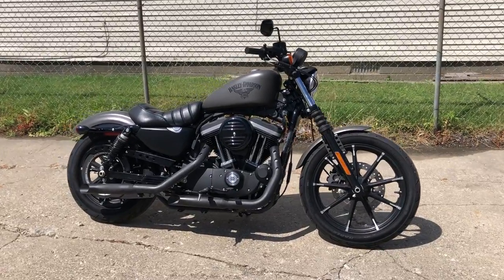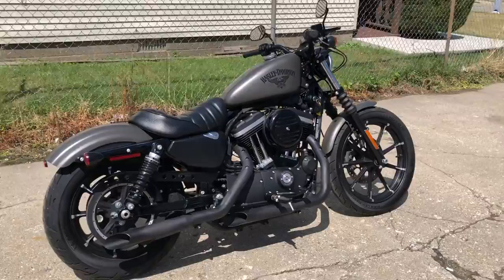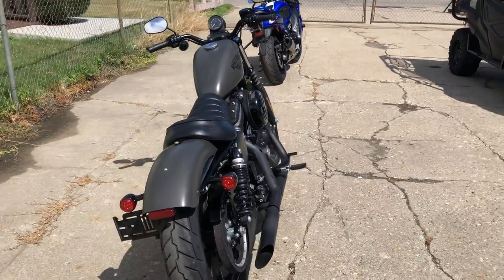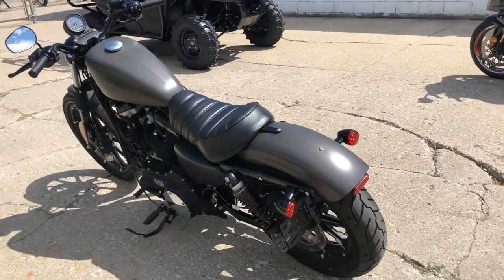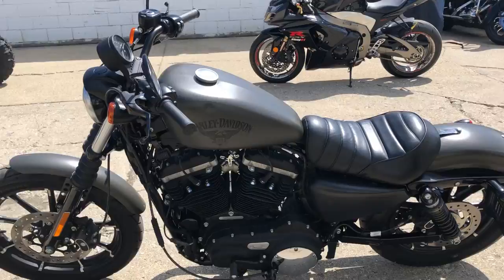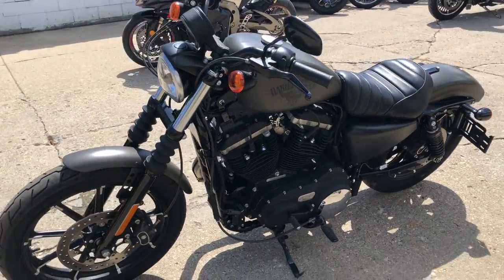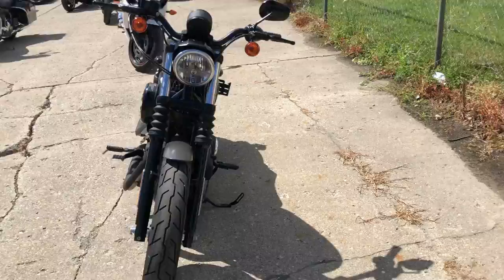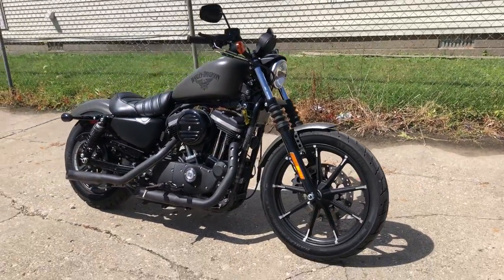2018 HARLEY XL883N FOR SALE IN MI U6422